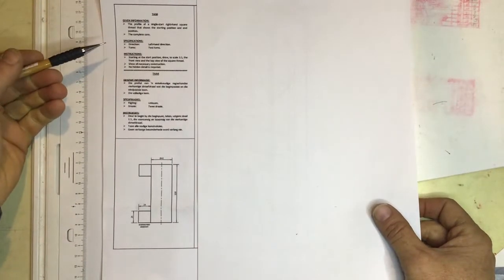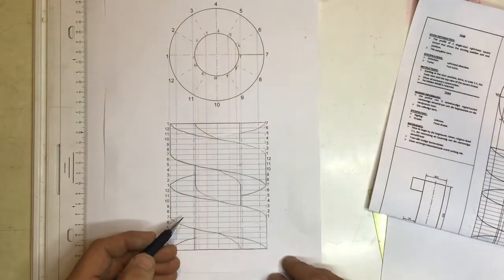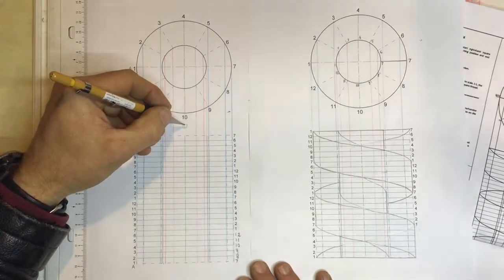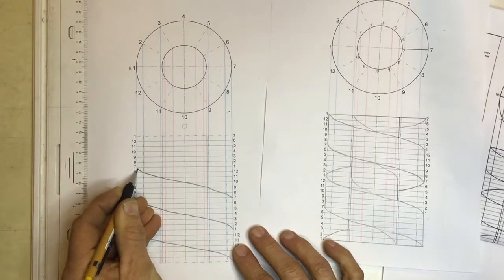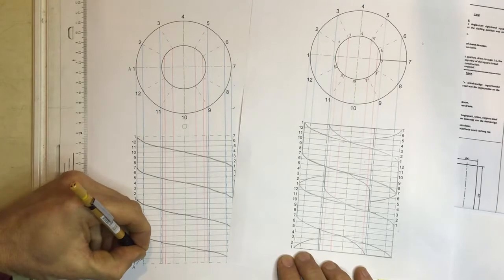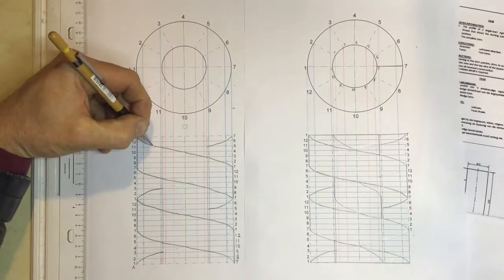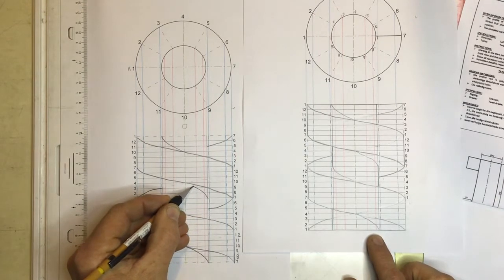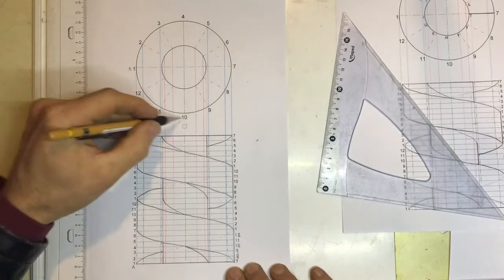Left hand square screw thread